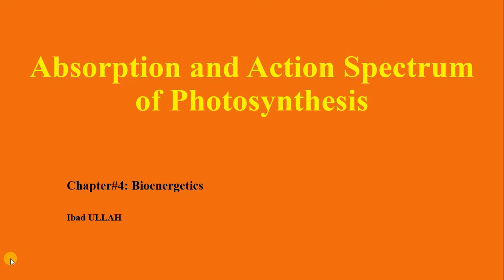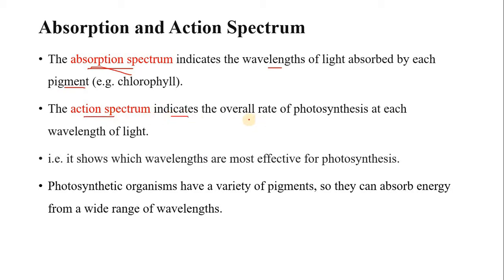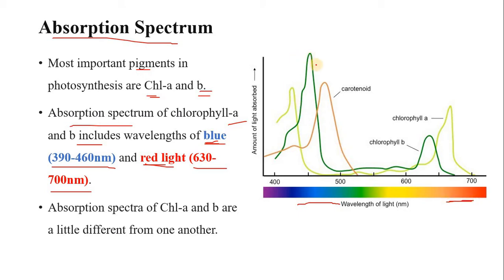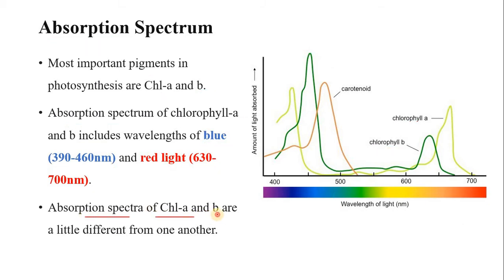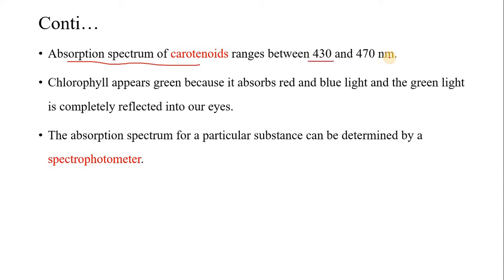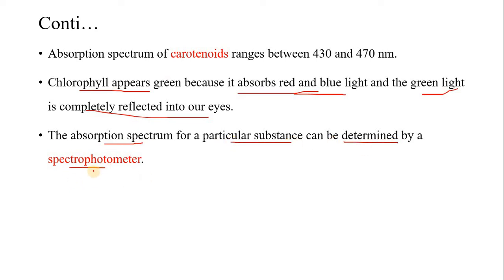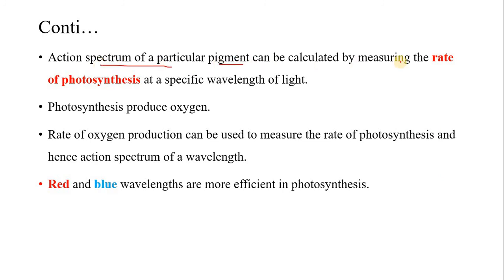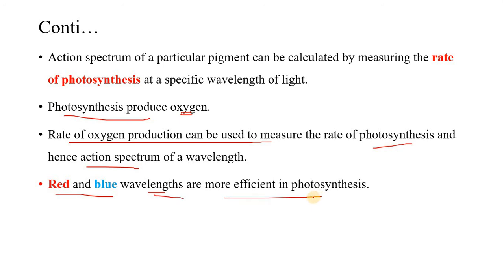Absorption and Action Spectrum | Photosynthesis | Ibad Biology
The absorption spectrum indicates the wavelengths of light absorbed by photosynthetic pigments.
The action spectrum indicates the overall rate of photosynthesis at each wavelength of light.

This video explains the absorption and action spectrum of Chlorophyll a, b and carotenoids.

Red and blue lights are absorbed by chlorophyll molecules.
Absorption spectrum is measured by spectrophotometry.

Action spectrum  spectrum is measured by the rate of oxygen production.